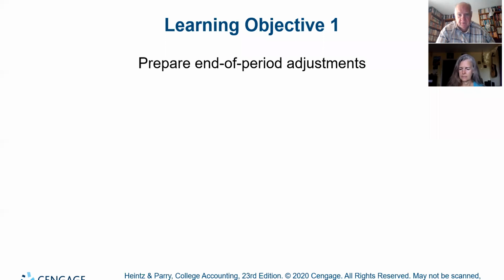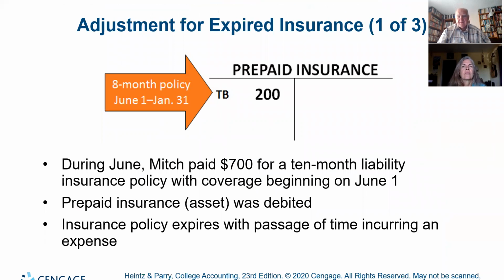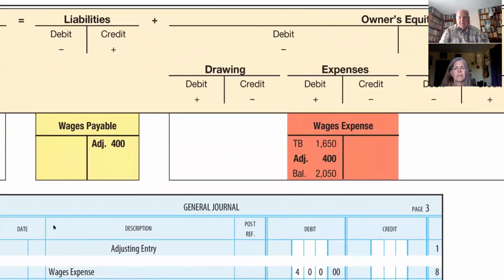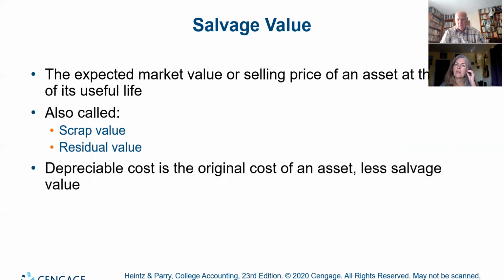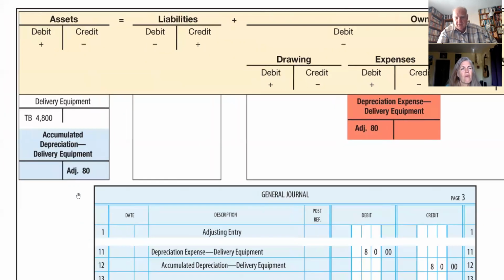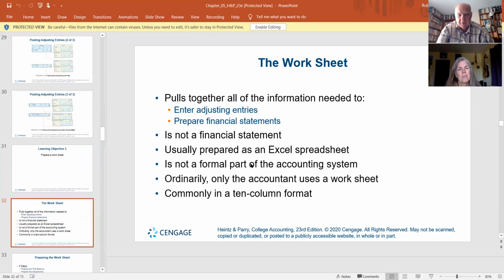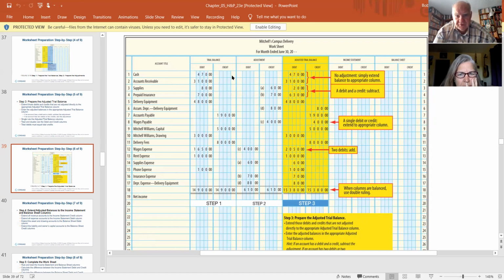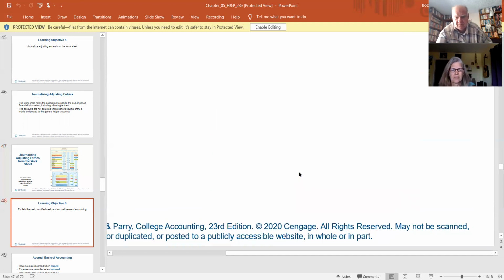ACC110 Chapter 5